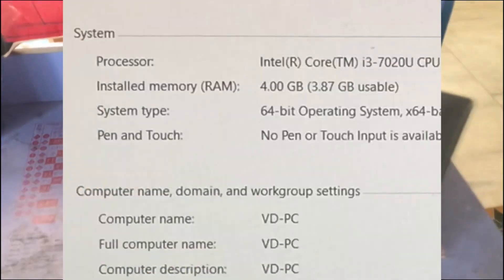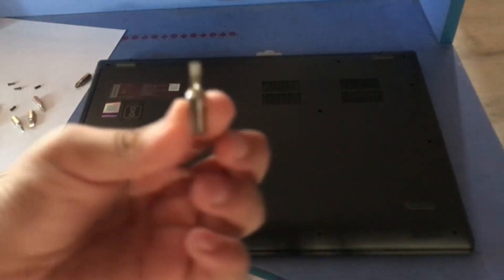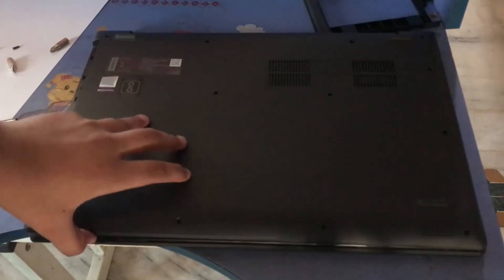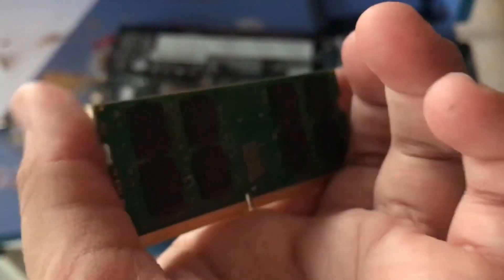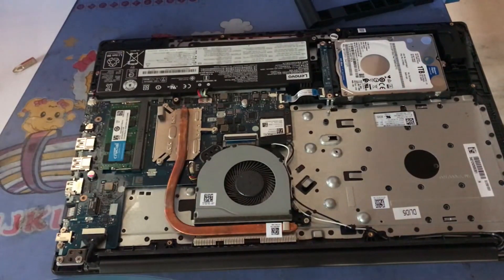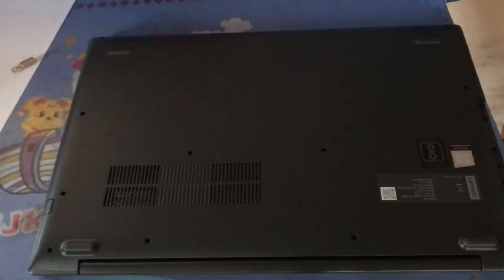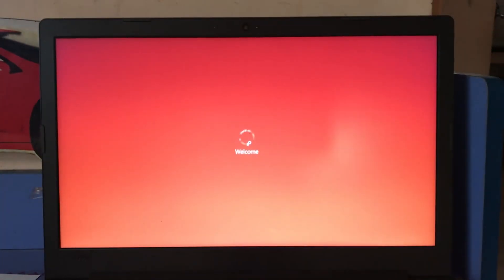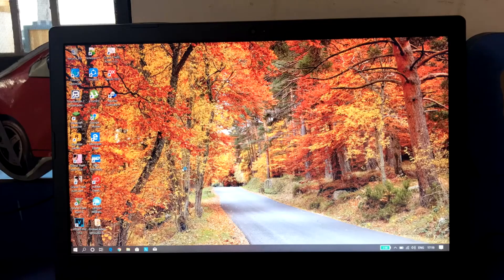Lenovo Ideapad 130-15IKB review and Ram upgrade + GTA V Test (UPDATED)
Laptop Specs:
Company: Lenovo
CPU: Intel Core i3-7020U
RAM: 20GB
GPU: Integrated-Intel HD Graphics-620